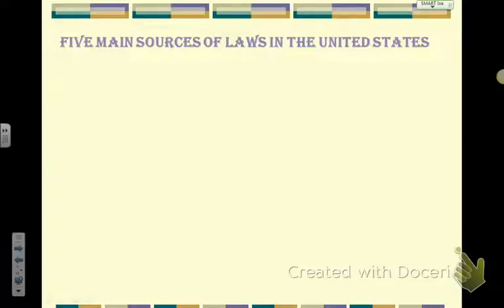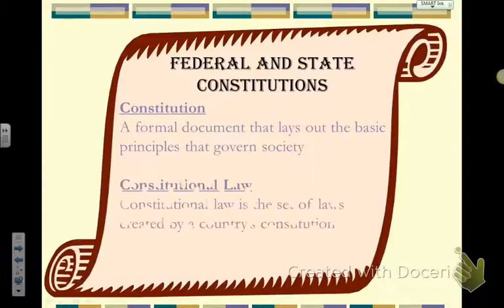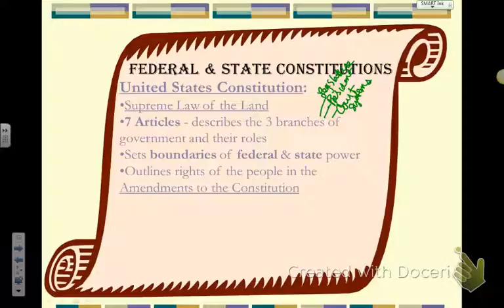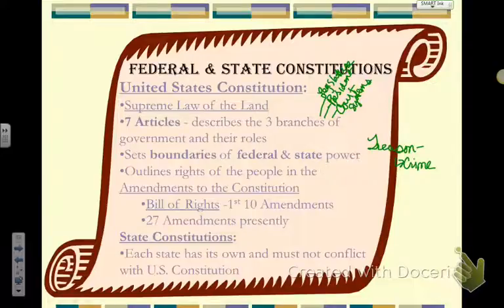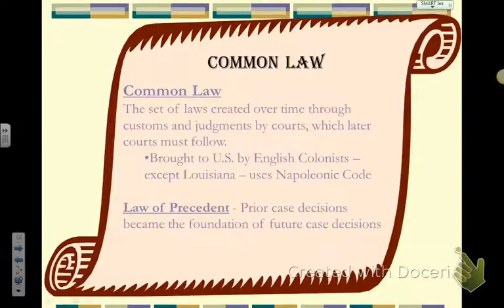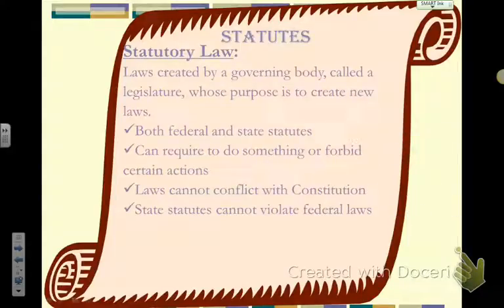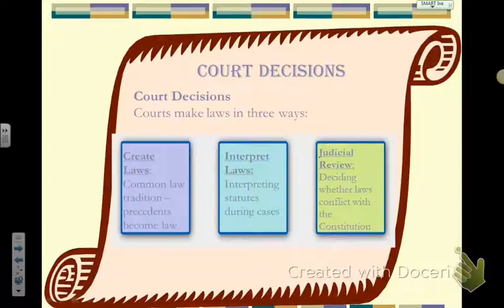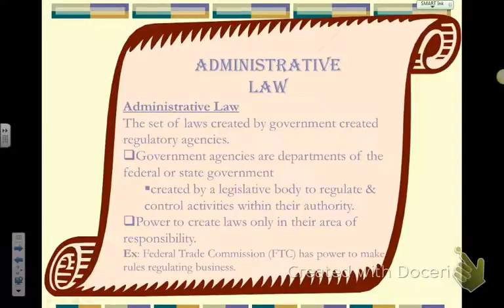BL01 - Sources of Law